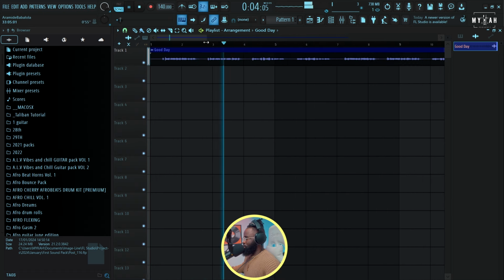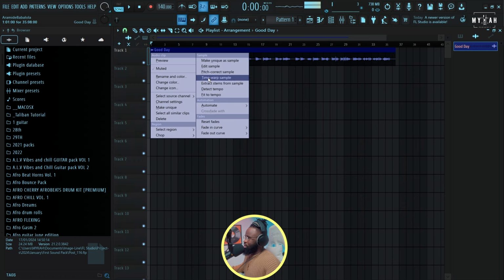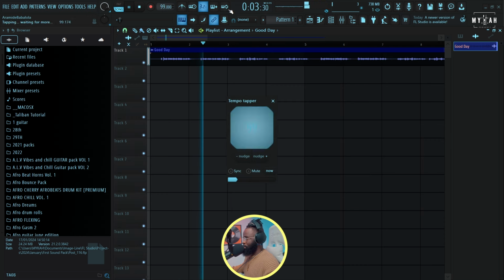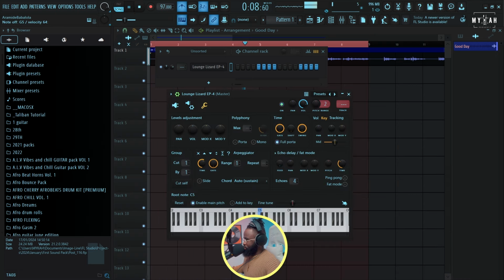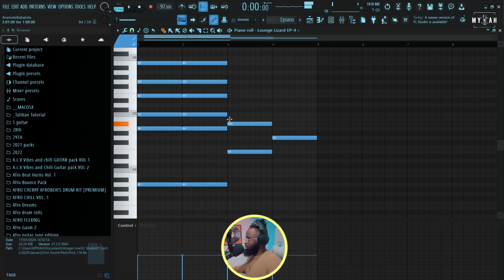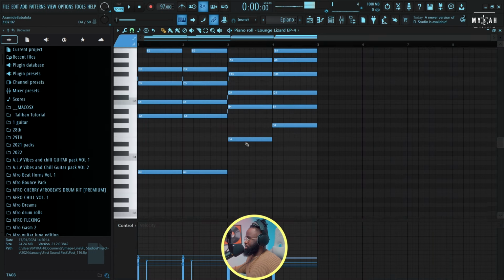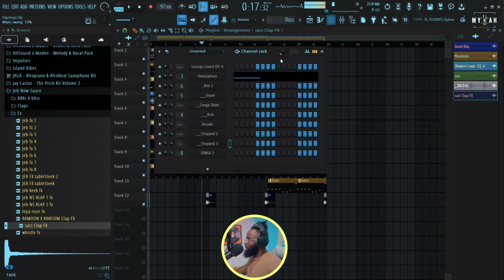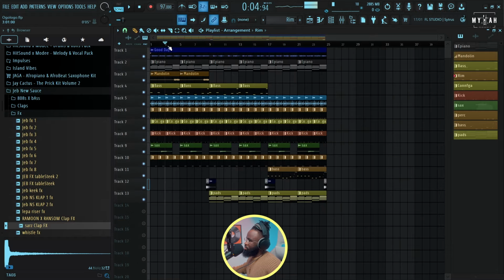How to Make An Afro Beat For BurnaBoy| Fl Studio Tutorial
In this video, I showcase how you can easily make a beat for Asake. Hope you enjoy it.

00:00 Intro
0:19 Tempo & Swing
00:56 Chords
03:53 Guitar Articulation
04:32 Guitar Effect
04:49 Drums
06:20 Bass
08:03 Vox
08:26 Full Vibe
08:47 Out row